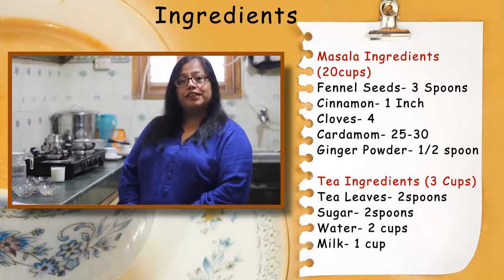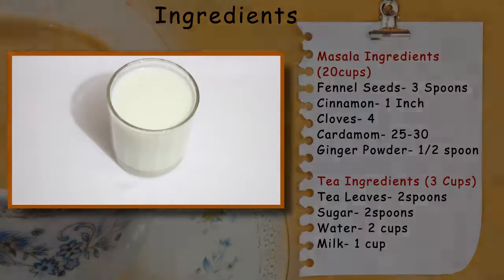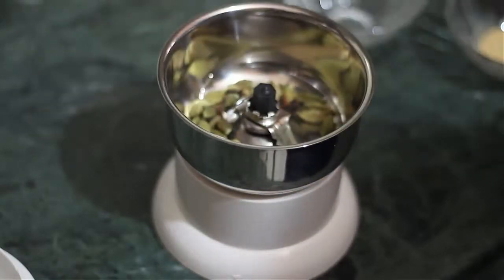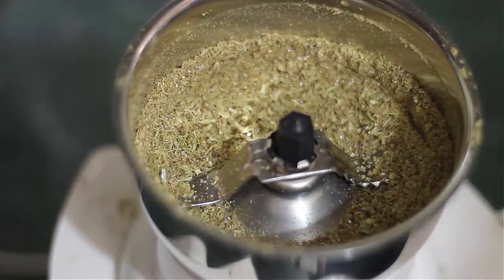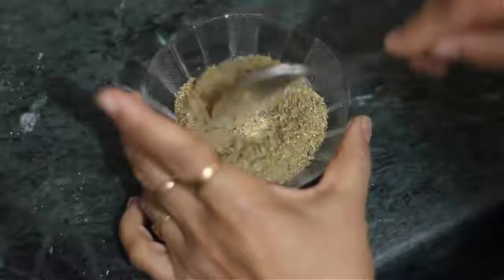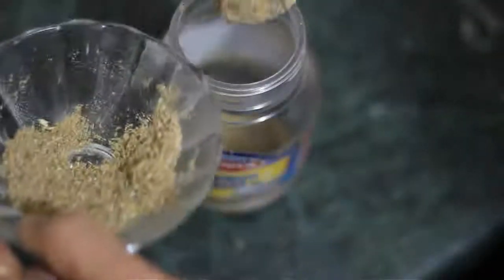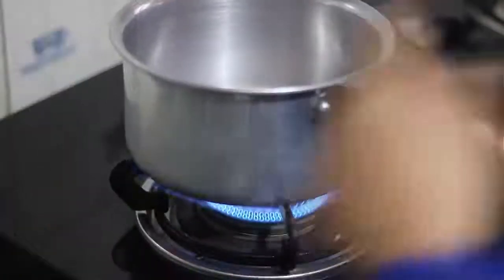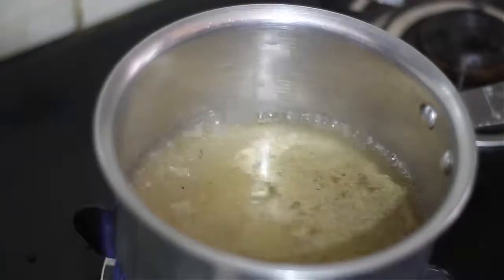masala chai recipe | Tea Recipe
masala chai recipe is authentic drink popular in India and south asia. For many good day starts with a good Masala Chai or Tea. By this recipe you can make Masala Chai with Ease.